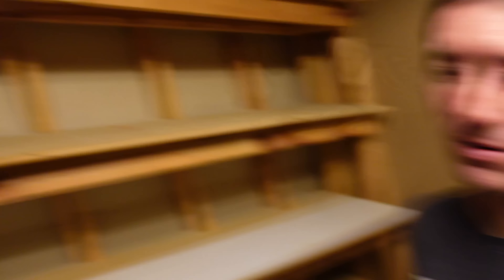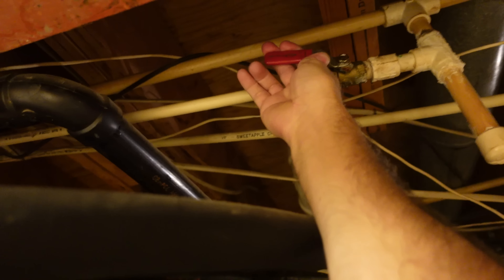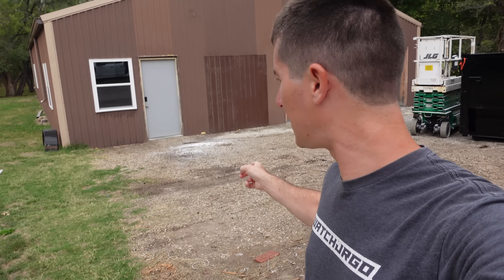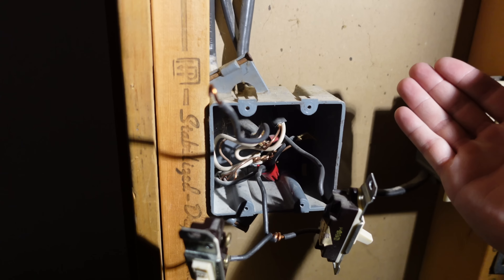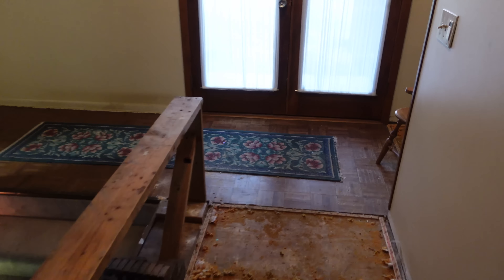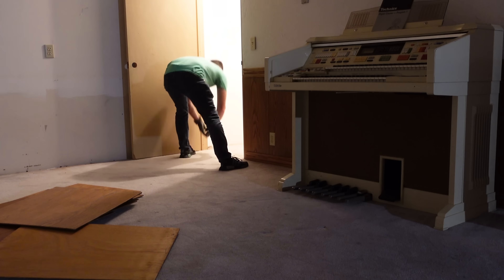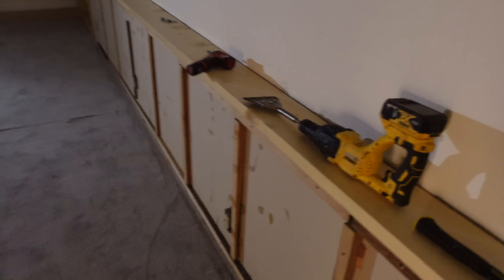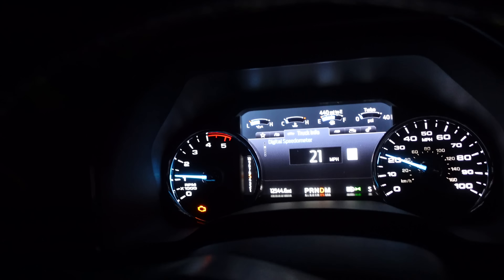TROUBLE At My New House Already... Water Leaks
I finally found the perfect place to build the ultimate car guy compound. Tons of car parts, tools, and a motorcycle were left behind. So today we're going to sort through everything, throw a ton of stuff away, and start cleaning things up. A new house, a new shop, and a place to build cars better than ever before... but the house has some strange secrets of it's own.

Rollercoaster Channel: @UltimateThrills